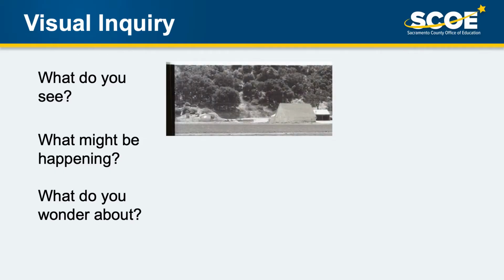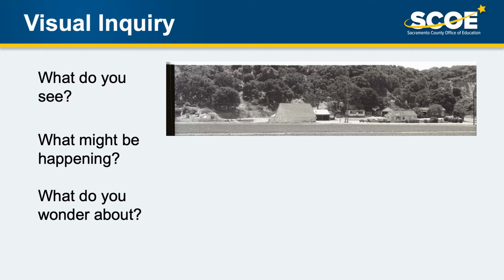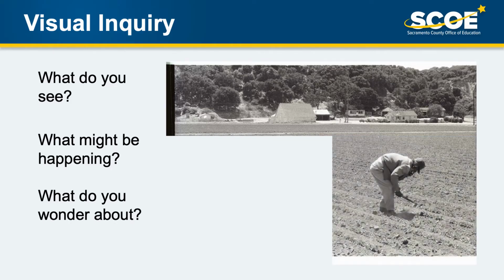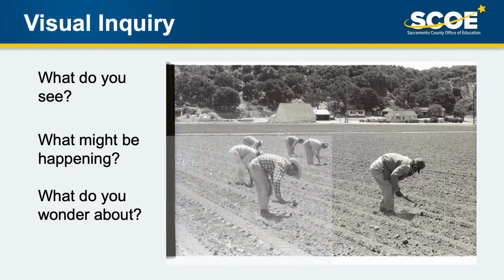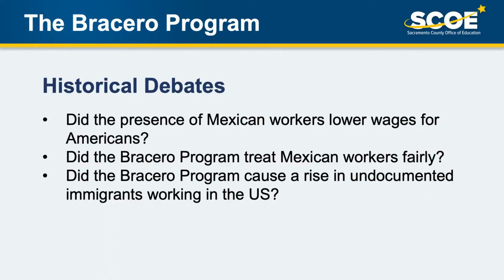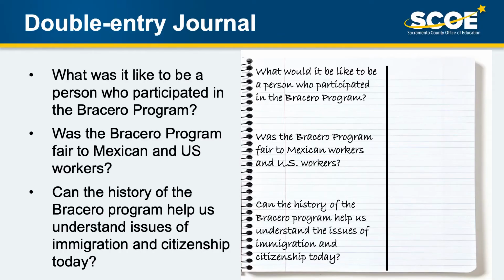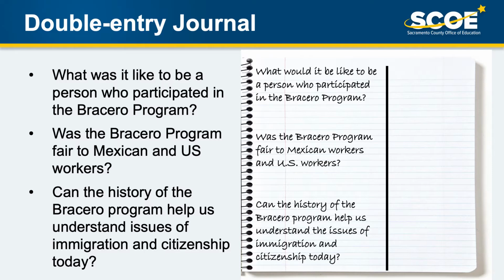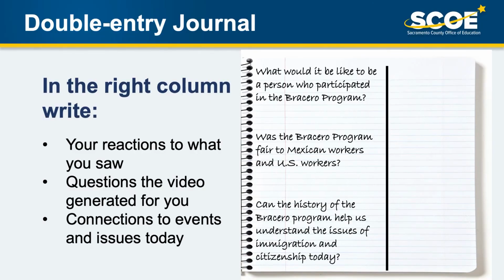SCOE: Student Lesson About the Bracero Program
Students will learn about the farm labor agreement signed with Mexico in 1942, the historical debates that surrounded it, and its relevance to issues we face today. Students will complete a "Double Diary" entry about the program and find ways to extend their knowledge through literature and art. A production of the Sacramento County Office of Education (SCOE)